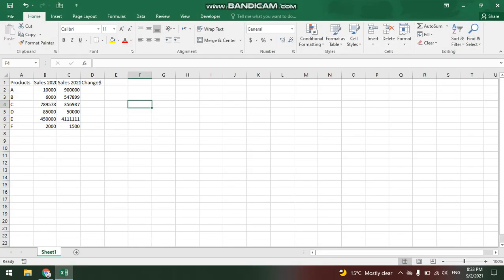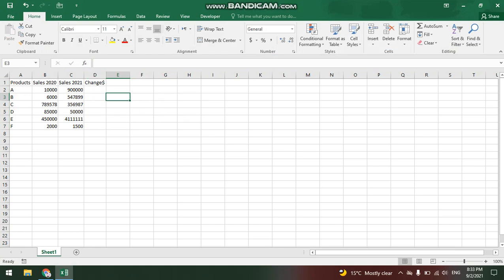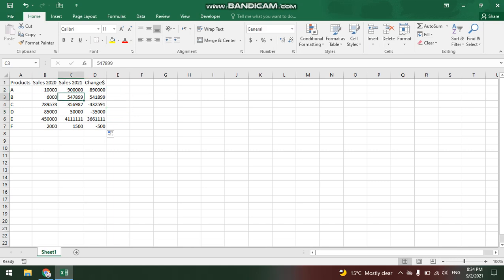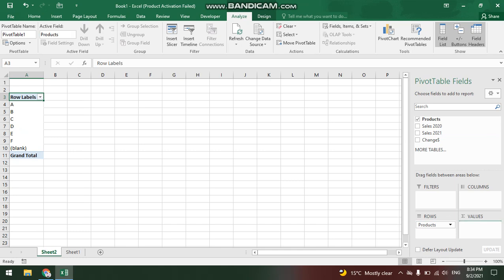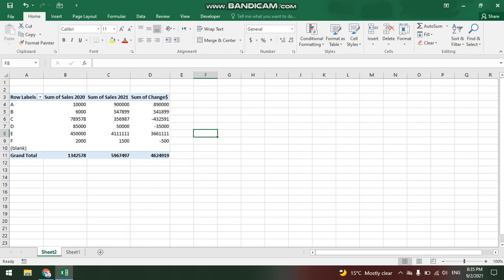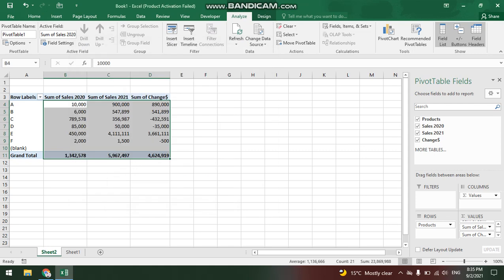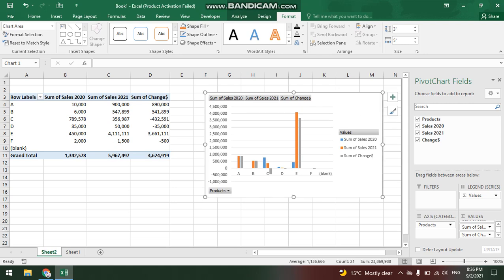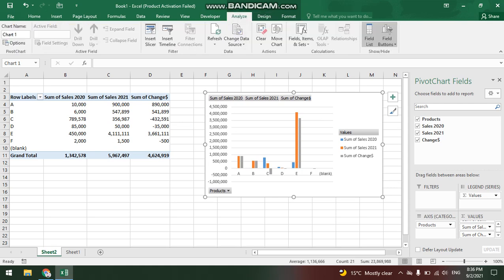How To Use Pivot Table And Calculate Change$/Change% In Microsoft Excel!